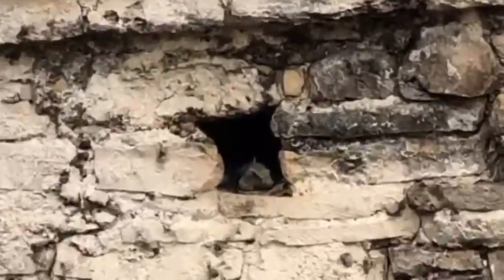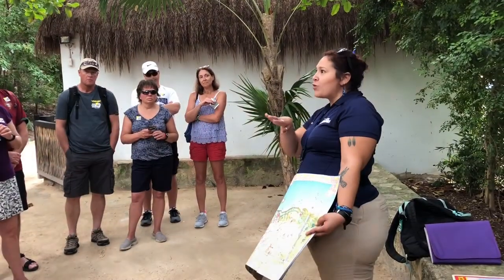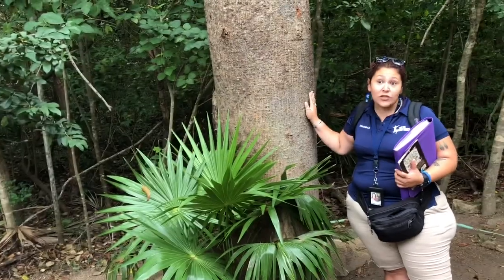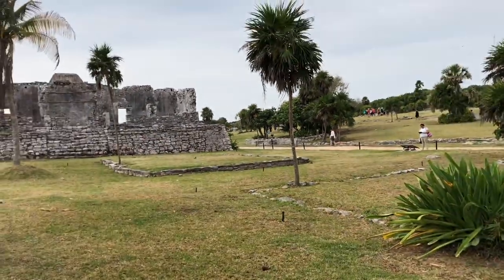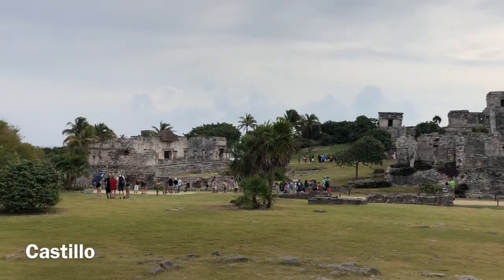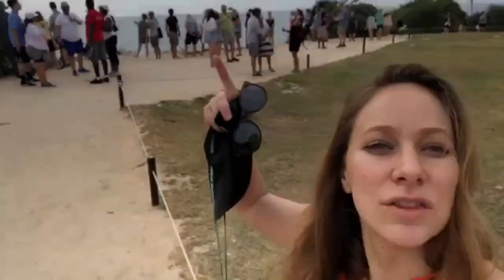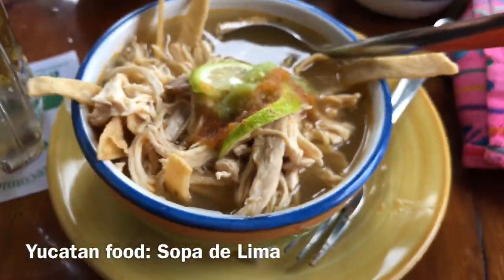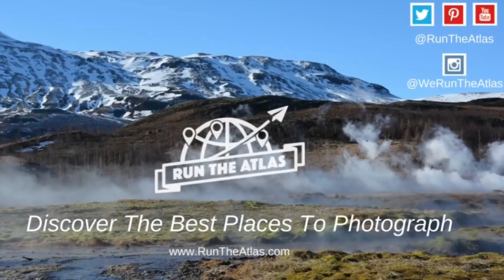TULUM MEXICO! GUIDED TOUR of MAYAN RUINS! 🇲🇽 Vlog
Welcome to Tulum! This is a pre-Columbian Mayan walled city serving as a major port and trading center for Cobá, in the Mexican state of Quintana Roo. In this travel vlog, we are going to explore Tulum, the history and swim in the beautiful Caribbean beach in the Yucatan.

The ruins are some of the most picturesque ancient ruins in Mexico. Tulum is situated on cliffs along the Yucatán Peninsula overlooking the Caribbean Sea in the state of Quintana Roo, Mexico.

The Maya spanned 3,000 years of civilization. Tulum was built during the end of the Mayan period during the 13th to15th centuries as one of the last major sites and managed to survive about 70 years after the Spanish began occupying Mexico. Today it is one of the best-preserved coastal Maya sites, and a popular site for tourists as it is only a 2 hour drive from Cancún.

We learn about the Mayan kingdom, their rituals such as sacrifice to the gods, how they sourced water and cotton from the ceiba tree, and their sophisticated trading system for items like obsidian, honey, fish, and cotton. We also learn about how they used astrology to help with farming. It is truly a fascinating culture and archeological site!

FILMING GEAR:
► B-Roll Camera - Nikon D7100
► Adventure Camera - GoPro Hero5
► Backup Camera - iPhone 6
► SanDisk 16GB Memory Card